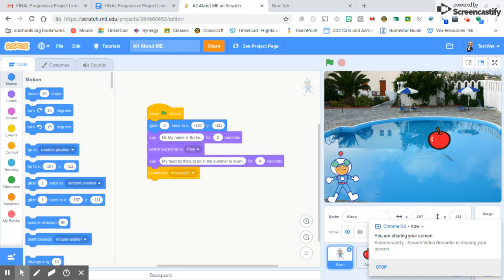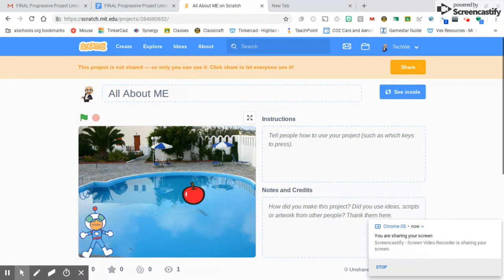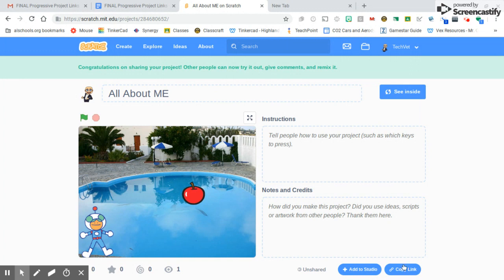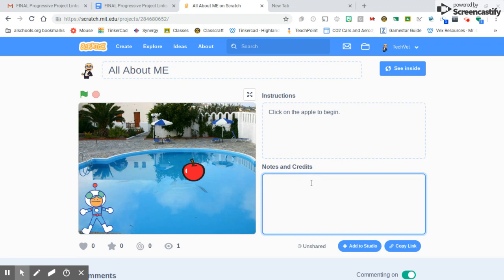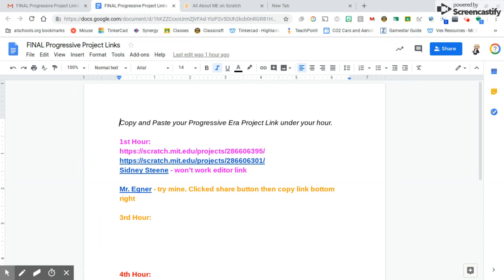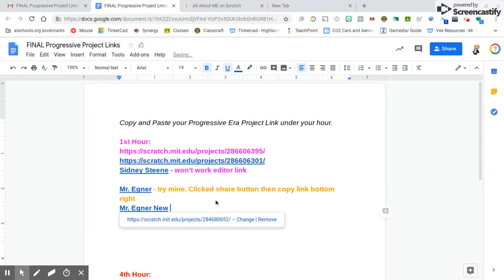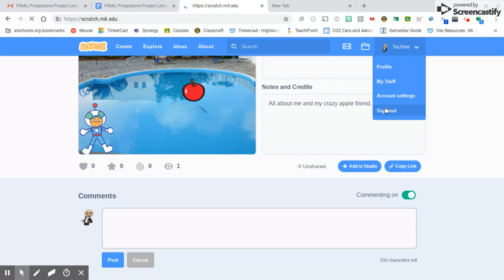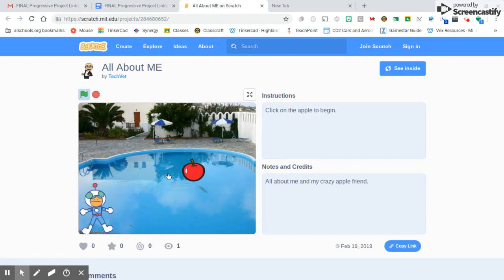All About Me Share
How to submit your All About Me videos